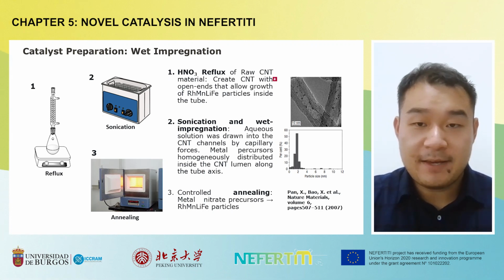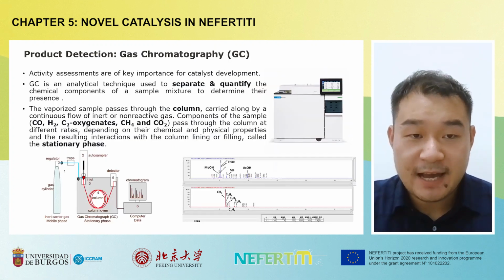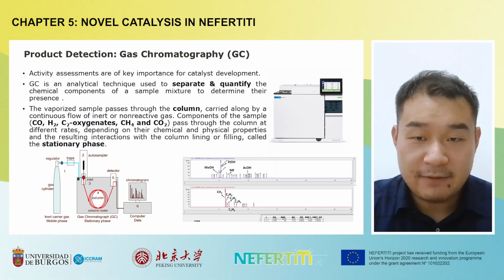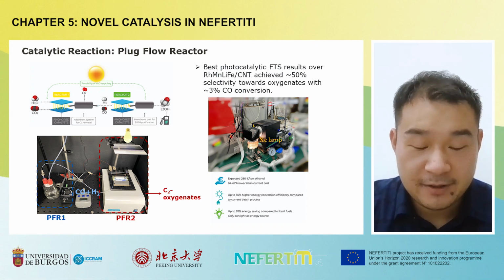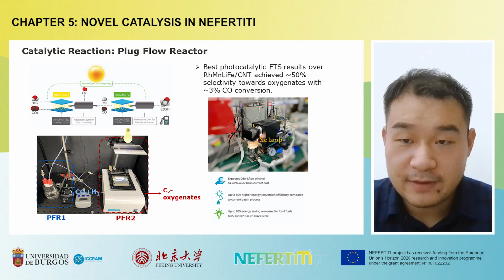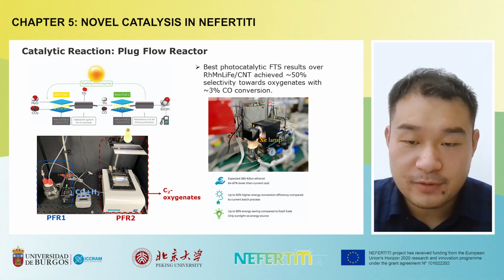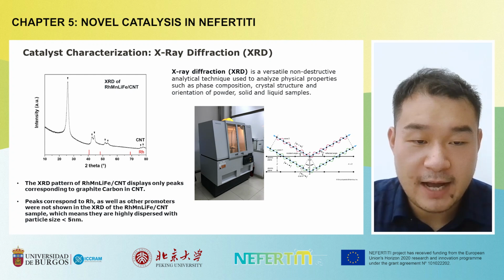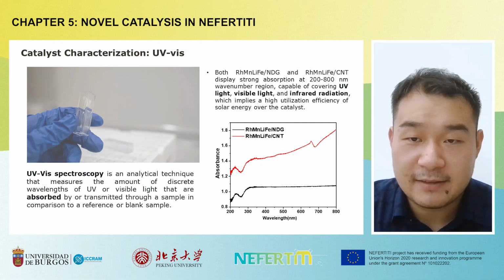Chapter 5: Novel catalysis in Nefertiti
EU researchers have created this Massive Online Open Course (MOOC) aimed at students, researchers or any professional interested in photocatalytic systems that enable a simultaneous conversion of CO2 and H2O into solar fuels.

In this playlist you can find:
- Introduction to the MOOC: Towards solar fuels – Insights on Nefertiti Project, by Oriol Angurell (Leitat)
- Chapter 1: The challenge of photochemical systems – Nefertiti approach, by Oriol - Angurell (Leitat)
- Chapter 2: Photocatalysis: Enhanced photoactivity and improved stability: A case study on ruthenium-polypyridyl complexes, by Kathryn McCarthy (UGALWAY)
- Chapter 3: Photocatalysis: Porous Materials for CO2 reduction, by Kathryn McCarthy (UGALWAY)
- Chapter 4: State-of-the-art of Fischer-Tropsch synthesis (FTS) conversion, by Tiancheng Pu (PKU)
- *Chapter 5: Novel catalysis in Nefertiti, by Tiancheng Pu (PKU)*
- Chapter 6: Anchoring techniques, by José Ignacio Lozano (Funditec)
- Chapter 7: In silico design and characterization of novel cataysts, by Santiago Aparicio (UBU)
- Chapter 8: Photocatalytic flow reactors, by Charlotte Wiles (Chemtrix)
- Chapter 9: Luminescent solar concentrators, by Eugenia Martinez Ferrero (ICIQ)
- Chapter 10: Next generation pervaporation membranes for etanol purification, by Paloma Ortiz Albo (Leitat)
- Chapter 11: Integration, validation and scale-up, by Celal G. Ogulgönen (SOCAR)
- Chapter 12: Safe and sustainable by design, by Natalia Fernández Pampín & Mario Santiago Herrera (UBU)

The project NEFERTITI has received funding from the European Union’s Horizon 2020 research and innovation programme under Grant Agreement No. 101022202